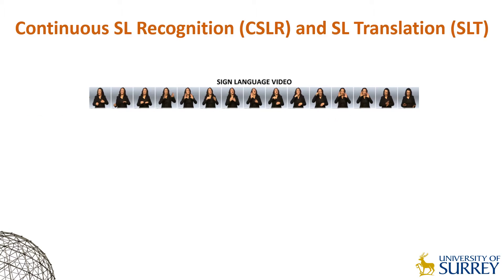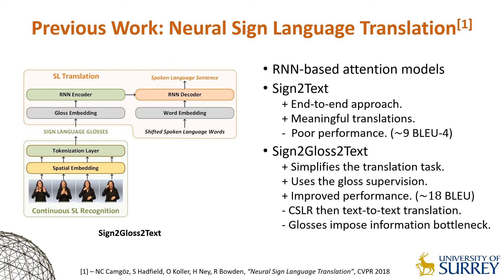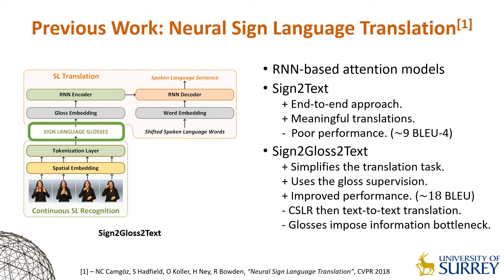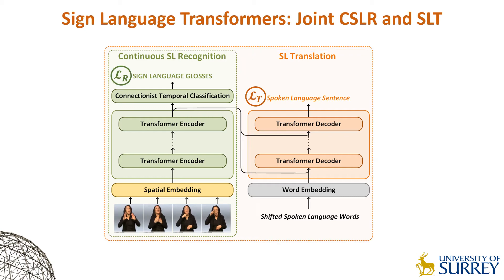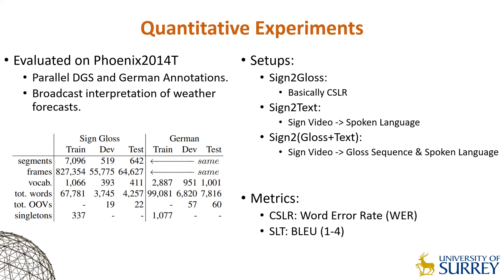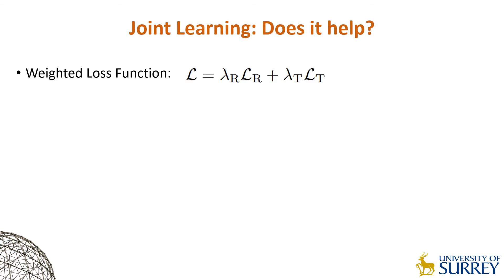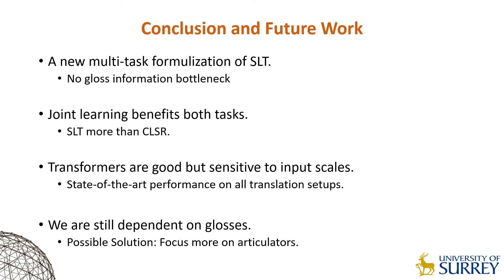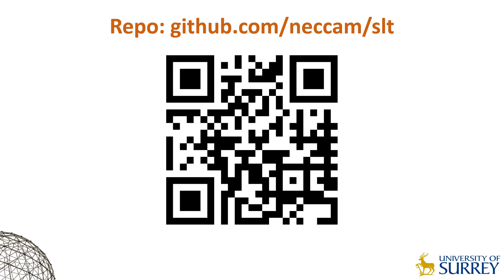Sign Language Transformers: Joint End-to-End Sign Language Recognition and Translation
Authors: Necati Cihan Camgöz, Oscar Koller, Simon Hadfield, Richard Bowden Description: Prior work on Sign Language Translation has shown that having a mid-level sign gloss representation (effectively recognizing the individual signs) improves the translation performance drastically. In fact, the current state-of-the-art in translation requires gloss level tokenization in order to work. We introduce a novel transformer based architecture that jointly learns Continuous Sign Language Recognition and Translation while being trainable in an end-to-end manner. This is achieved by using a Connectionist Temporal Classification (CTC) loss to bind the recognition and translation problems into a single unified architecture. This joint approach does not require any ground-truth timing information, simultaneously solving two co-dependant sequence-to-sequence learning problems and leads to significant performance gains. We evaluate the recognition and translation performances of our approaches on the challenging RWTH-PHOENIX-Weather-2014T (PHOENIX14T) dataset. We report state-of-the-art sign language recognition and translation results achieved by our Sign Language Transformers. Our translation networks outperform both sign video to spoken language and gloss to spoken language translation models, in some cases more than doubling the performance (9.58 vs. 21.80 BLEU-4 Score). We also share new baseline translation results using transformer networks for several other text-to-text sign language translation tasks.